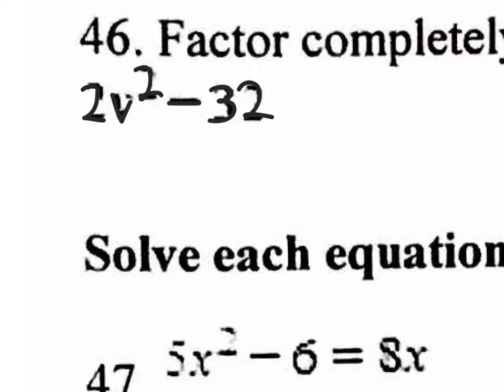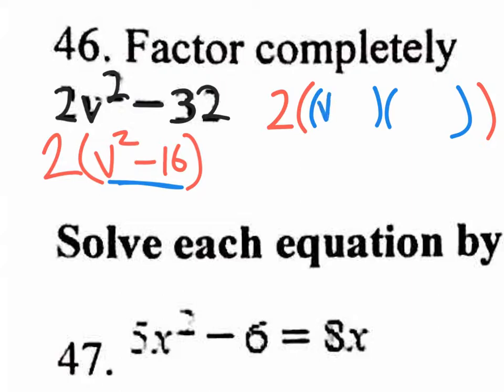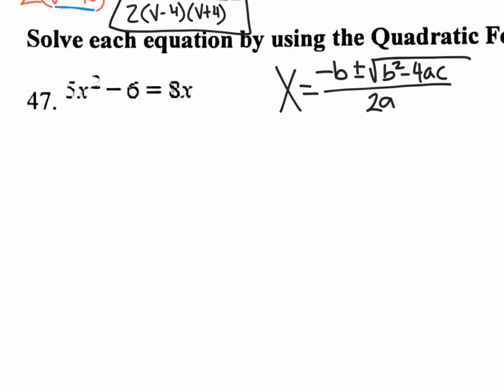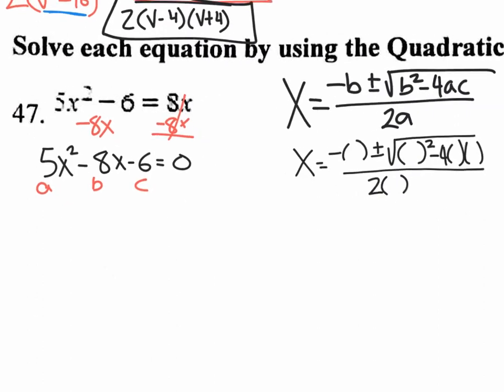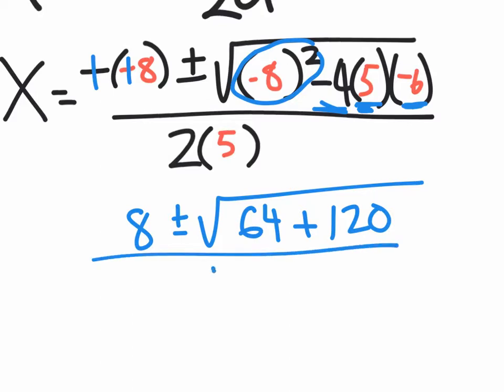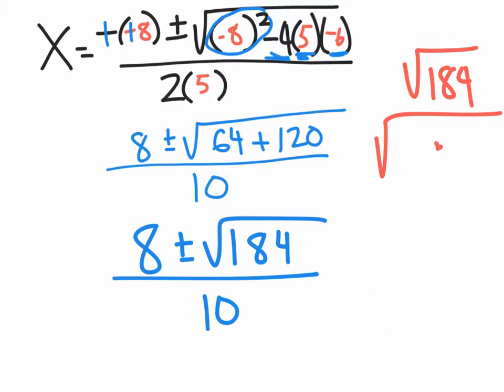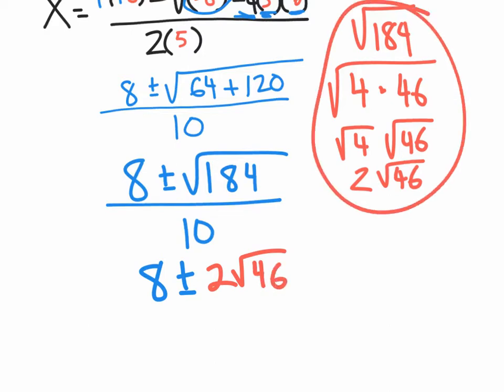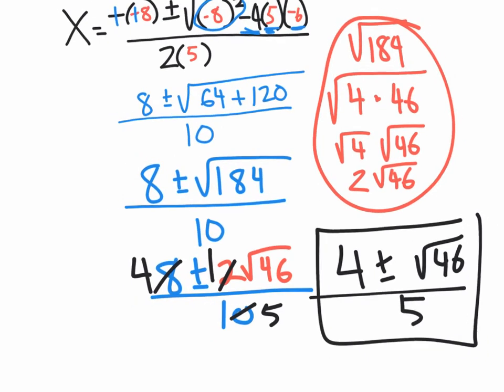V8 alg1 practice final last video spring 2017